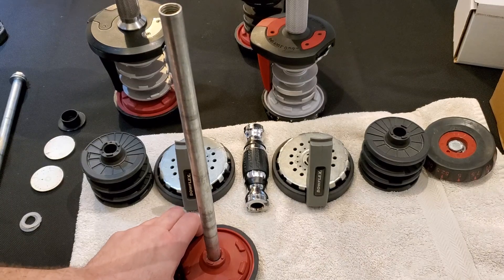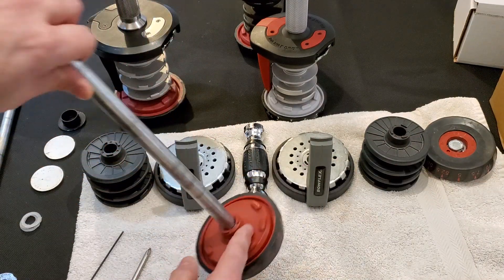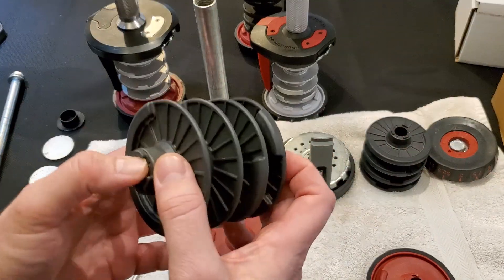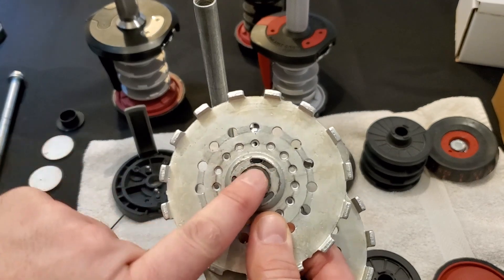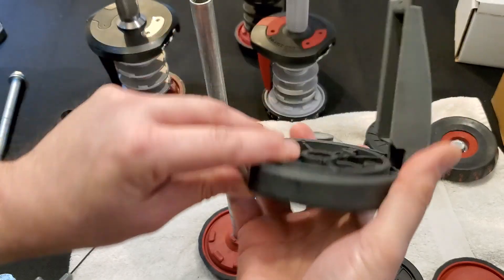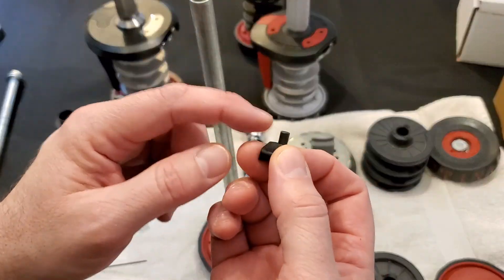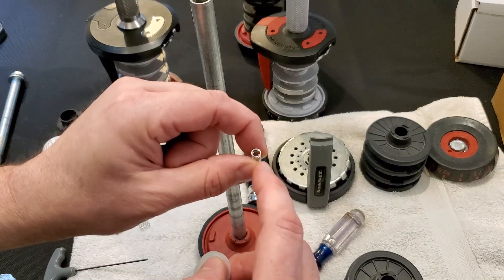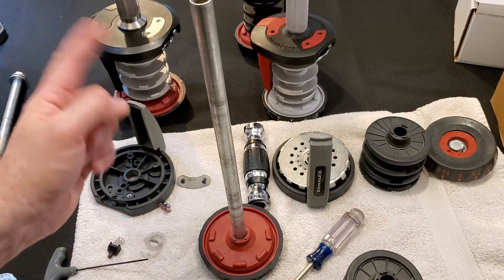Average Joe 552 & 1090 Fix Kits Installation STEP 6: Inspect the Parts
STEP 6: it's important to identify if there are any other issues with the dumbbell while you have it apart.  Some issues can affect the dumbbell's use even after the upgrade.

Shout out to Seye, a customer who was kind enough to point out that I was missing an important detail in this newer installation video.  At the 2:40 mark in this video I should have mentioned that not all steel plates can be removed from the crossbar assembly so smoothly and easily.  Here's an older video in which I demonstrate how to pull the crossbar back just enough to clear the plate to slide it in and out:

Cheers,

Average Joe